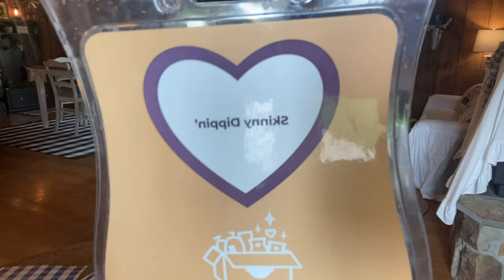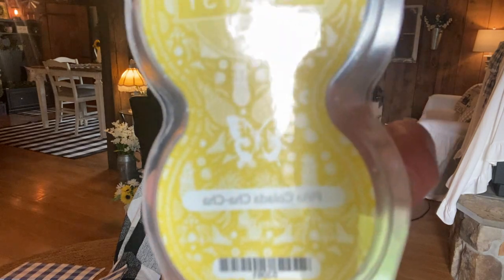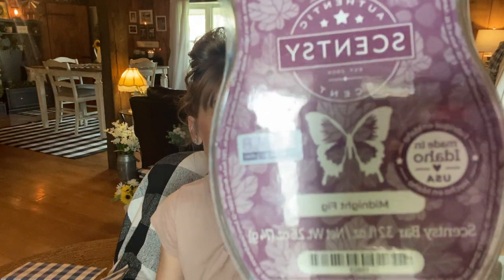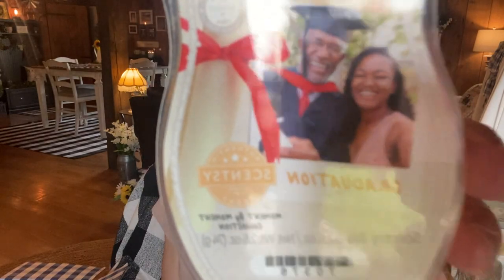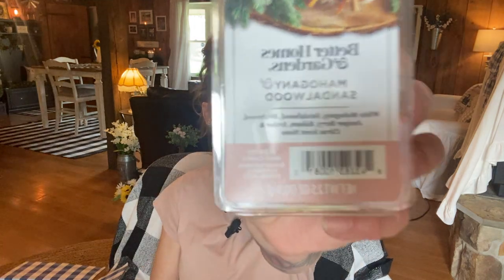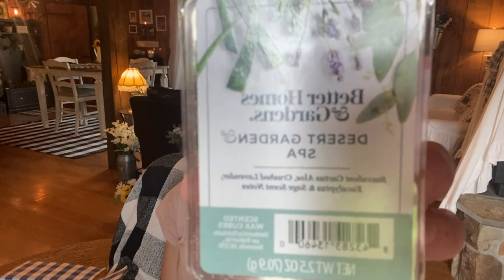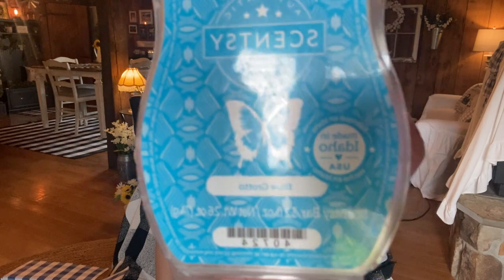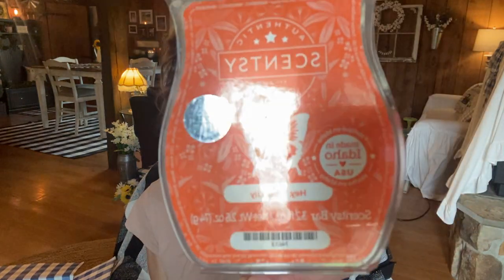Scentsy Empties What I’ve been warming 🔥 Sorry kinda LONG! Review of New Release Sparkling Magnolia!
Rachel Jones